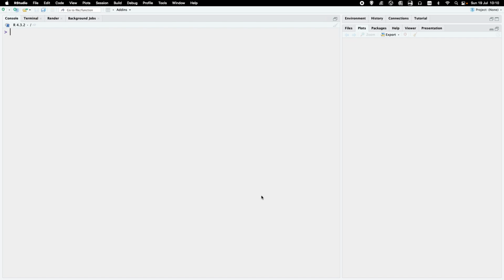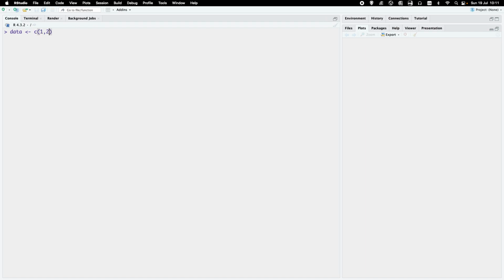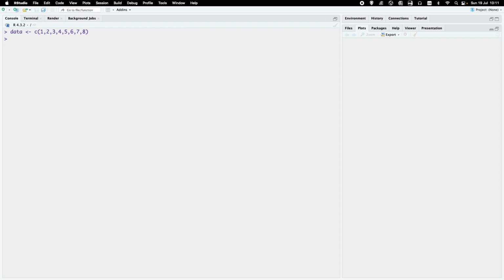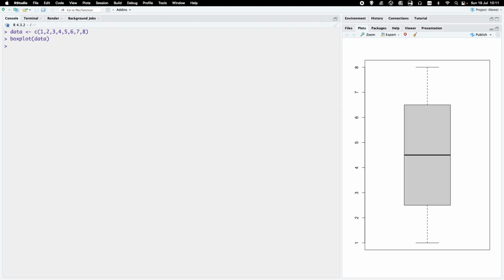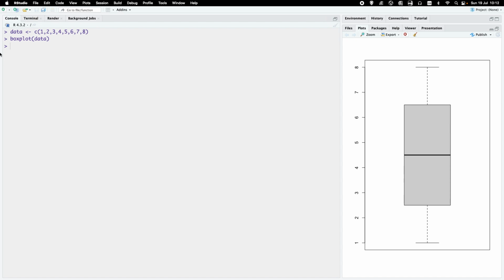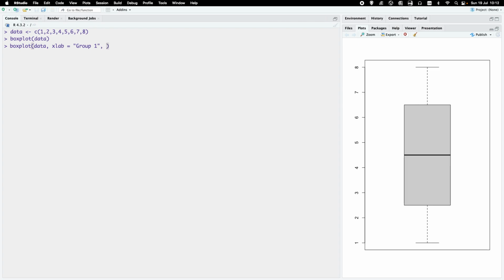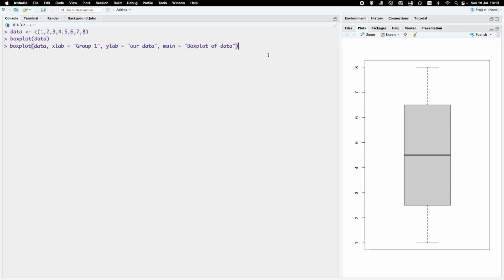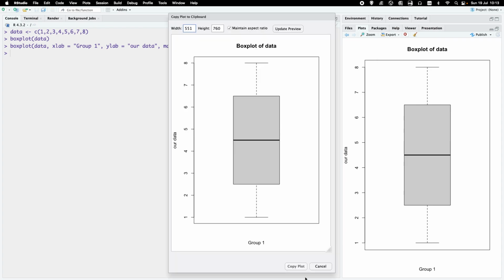First steps in R: Creating Your First Boxplot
# First Steps in R: Boxplot | Create Your First Box Plot in R

Want to learn how to create a **boxplot in R**? This beginner-friendly tutorial shows you how to generate your **first box plot** using just a few lines of R code.

Starting with a simple dataset, you'll learn how to create a basic boxplot and then customise it by adding a **title**, **x-axis label**, and **y-axis label**. Boxplots are one of the most useful graphs for **exploratory data analysis (EDA)** because they summarise the distribution of your data and help identify potential outliers.

## In this tutorial you'll learn how to:

* Create your first boxplot in R
* Use the `boxplot()` function
* Add axis labels (`xlab` and `ylab`)
* Add a descriptive plot title (`main`)
* Visualise the spread of a dataset
* Begin exploring data graphically using R

This tutorial is ideal for:

* Biology, Chemistry and Pharmacy students
* Medical students
* Teachers and lecturers introducing R programming
* Anyone learning R for data analysis

Boxplots are widely used in scientific research, laboratory experiments, clinical studies and statistical analysis to summarise numerical data and detect potential outliers.

## Related tutorials

* Mean and Standard Deviation in R
* Histograms in R
* Scatter Plots in R
* Finding Outliers in R